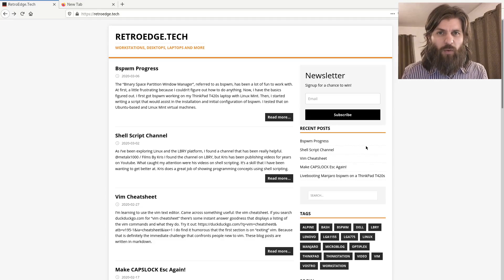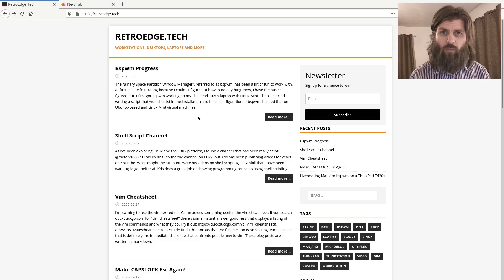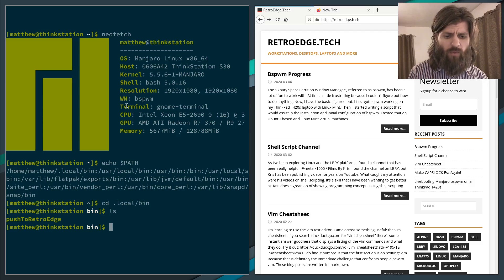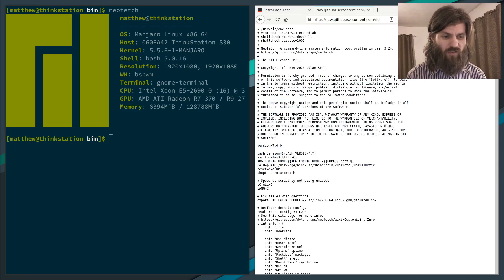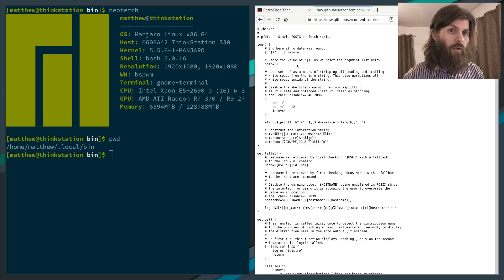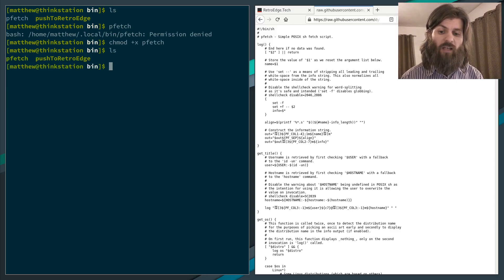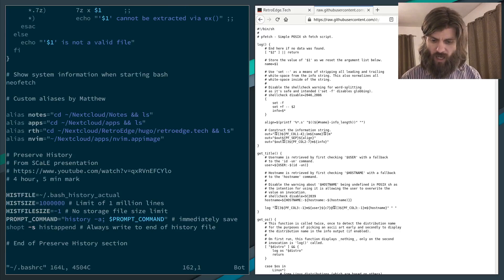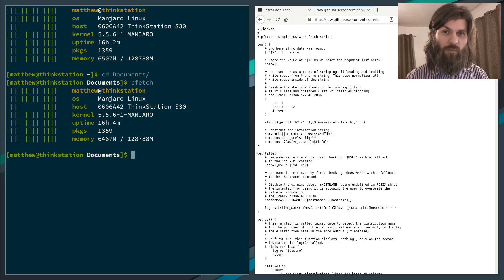"Installing" Scripts in your ~/.local/bin on Linux - pfetch from github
This builds on some of the topics in my previous videos and posts.

In one of those videos, I showed how to add ~/.local/bin to your Linux $PATH

In this video, I show how to download a script (program) from github and put in the ~/.local/bin to that you can run it from any place on your system, as long as you are logged in as you. It's way to "install" programs on Linux, for just your user, without using a package manager.